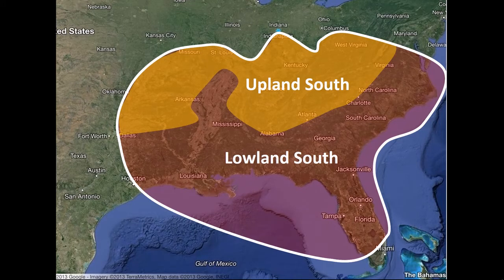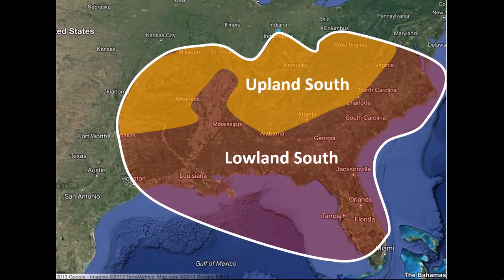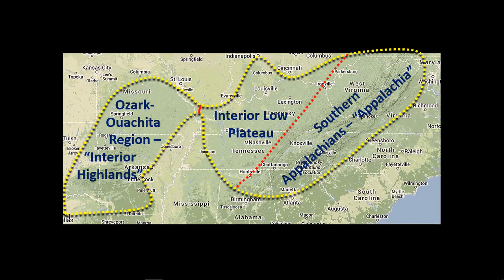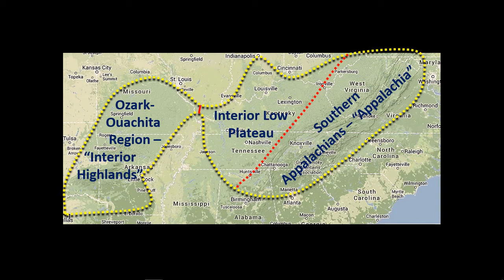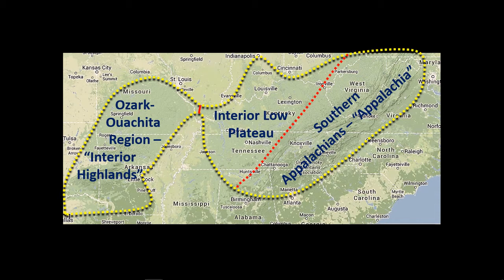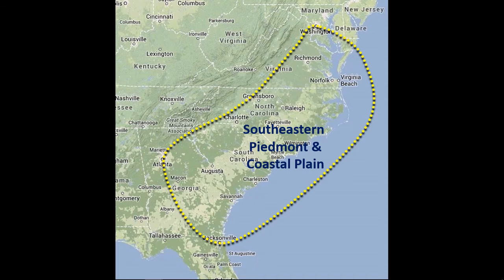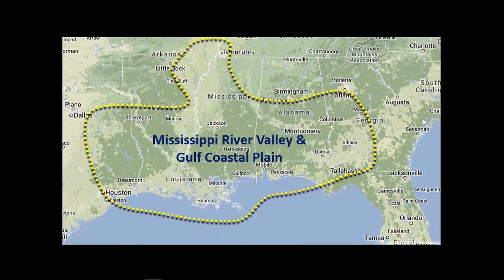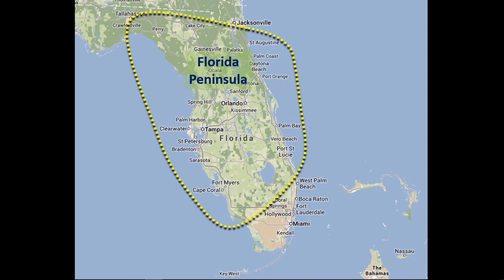What are the sub regions of the Upland and Lowland South?